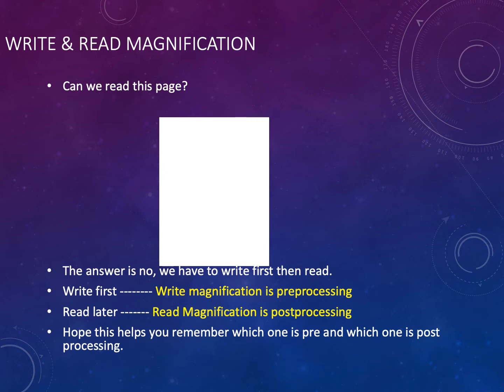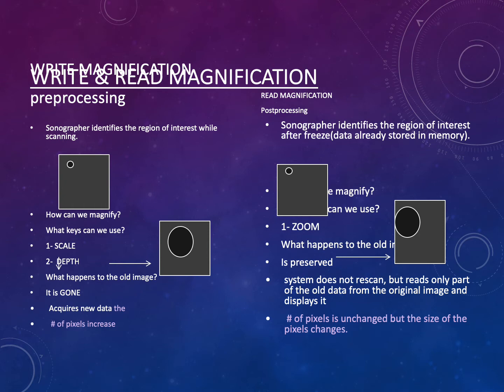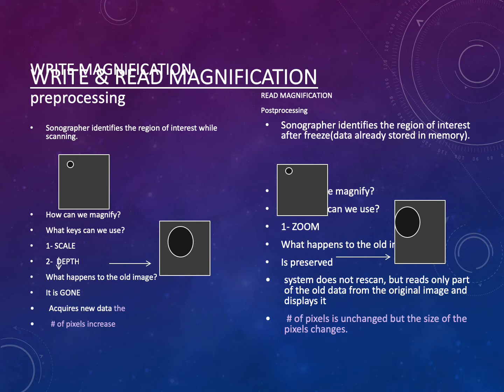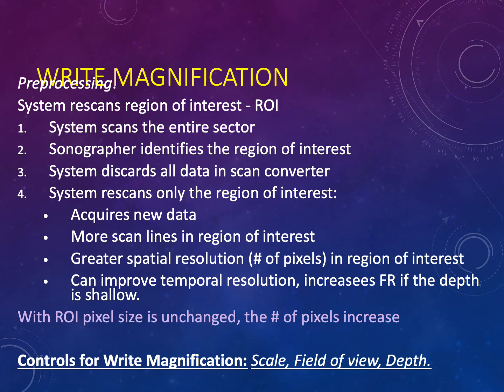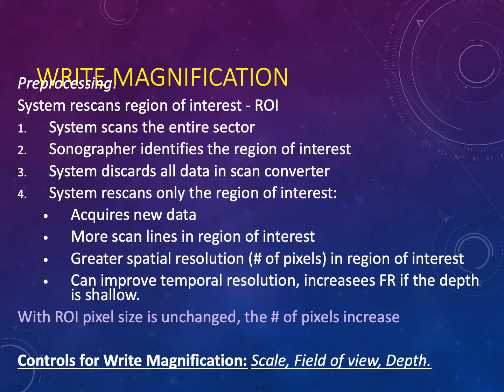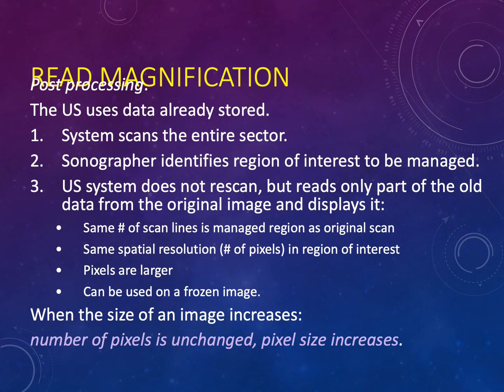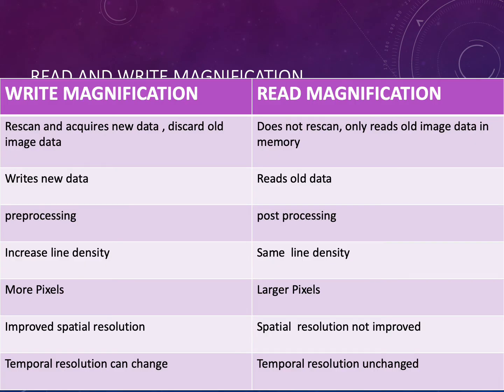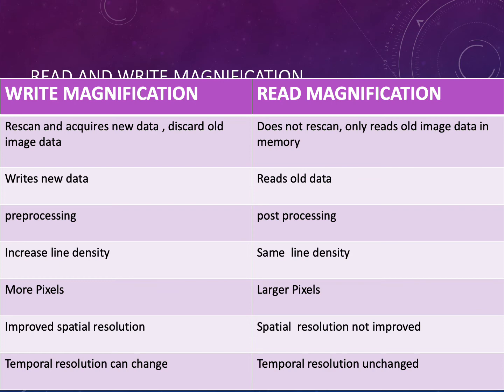Read & Write magnification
Dr. Sanaa Mustafa